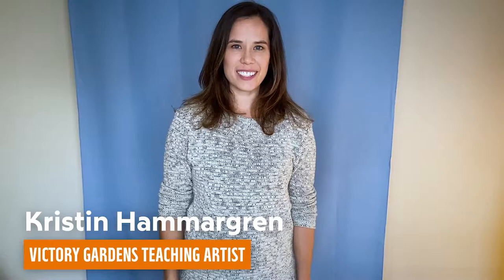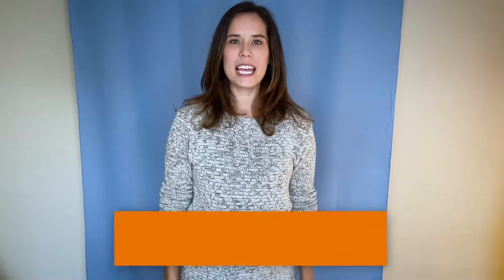Theater Exercise: Captain's Coming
Teaching Artist: Kristin Hammargren

Captain’s Coming is a theatre game that works for all ages and our VG Teaching Artist has found a perfect way to adapt it for virtual learning! In this activity, students are pirates who must follow certain commands from their captain. For example, when the leader says "Shore," the students must leave the frame. When the leader says "Ship," they must be in the frame. Students can trade off playing the captain and are also free to create new commands!